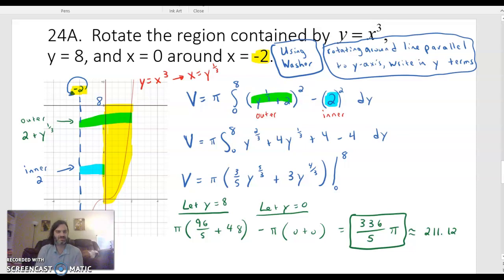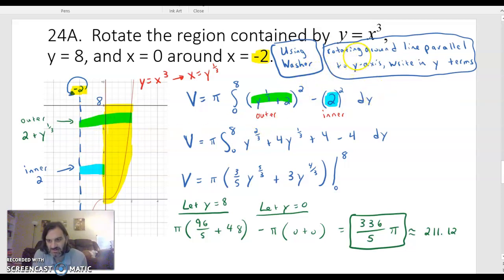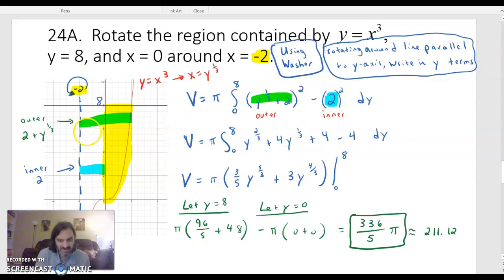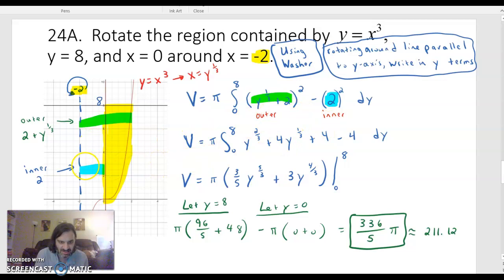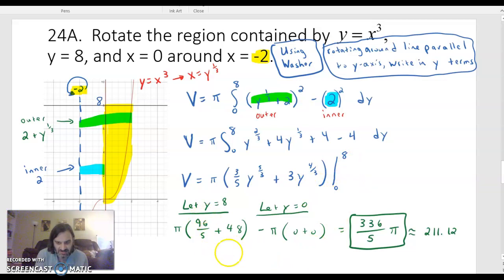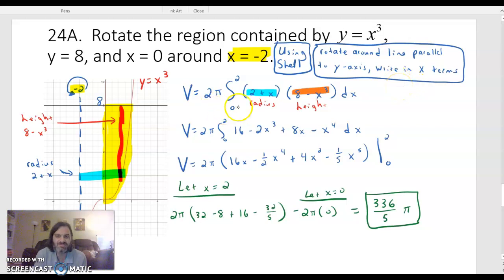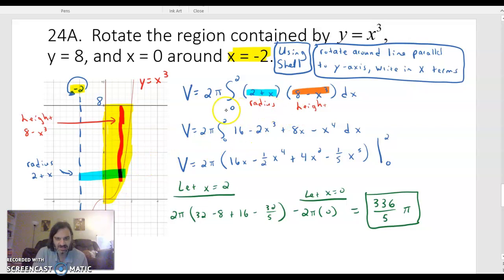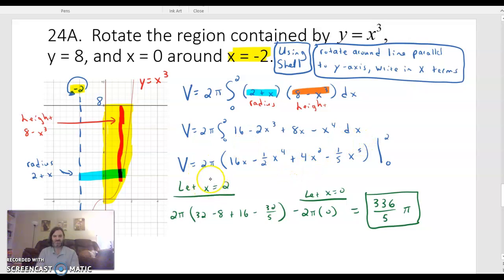Volume around other lines Practice